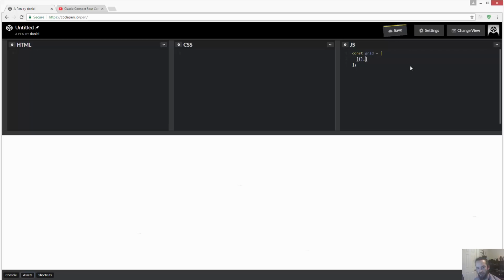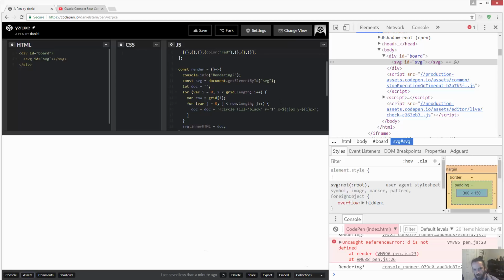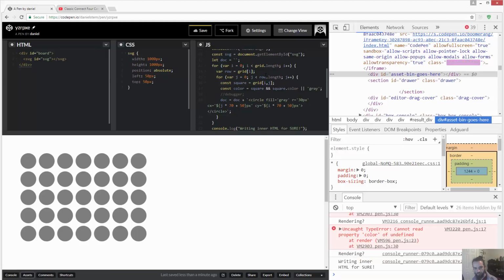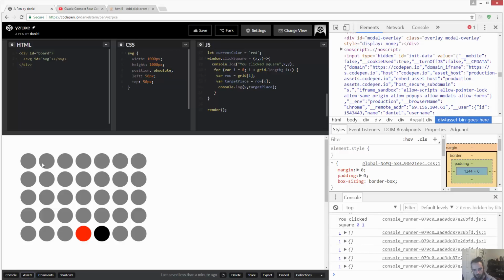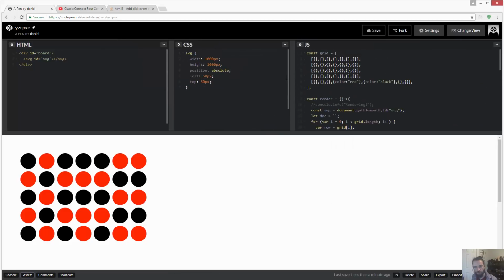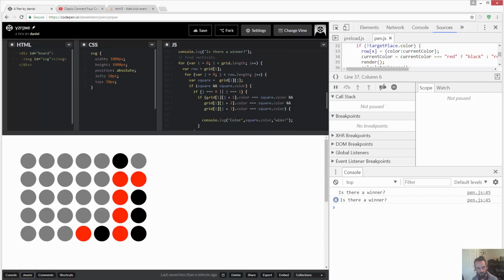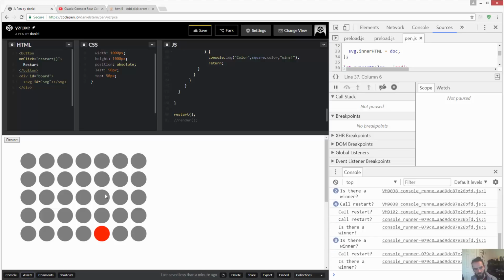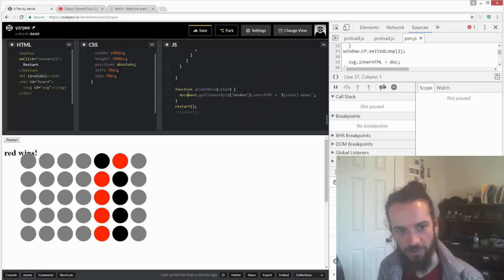Connect Four In the Browser - Code Along with the Code Whisperer #4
In this exciting video, we go from absolutely nothing to a functional game of Connect 4 using just JavaScript and HTML.